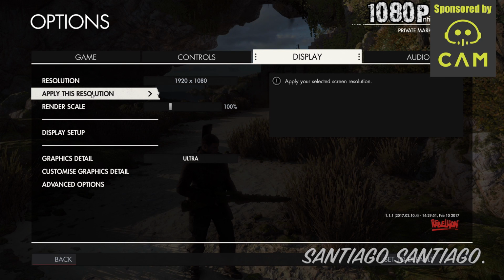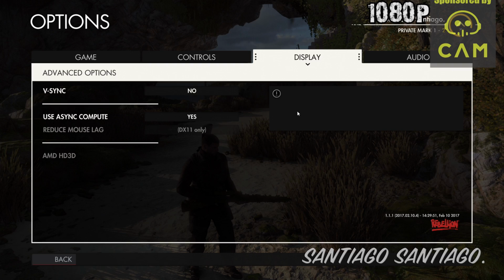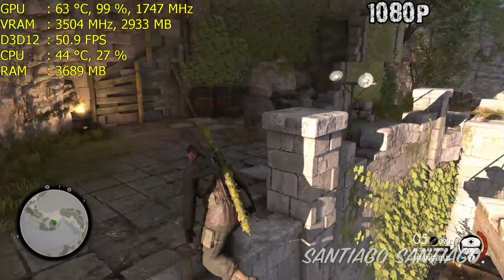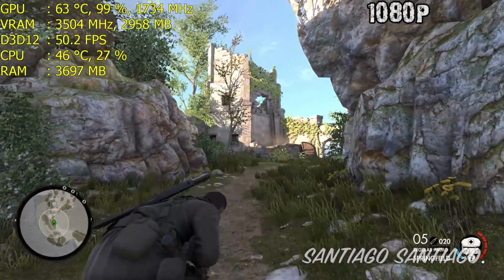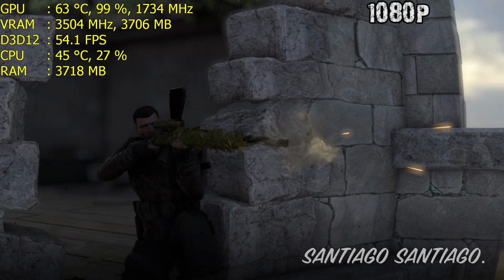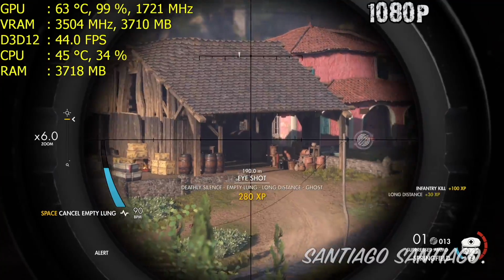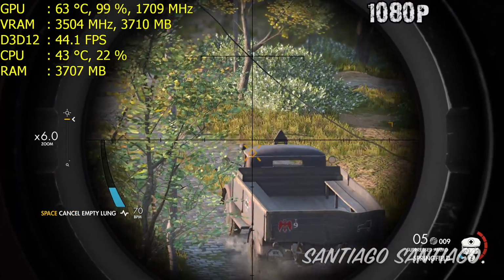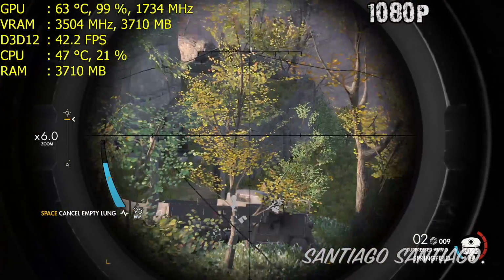Sniper Elite 4: GTX 1050 ti - i3 6100 - 1080p - 900p - 720p - 1440p + DX12 vs DX11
- Gameplay starts at 00:20 (1080p Ultra)
I do some tweaking trying to get 60 fps at 04:17
I switch to 900p at 06:48 (Ultra)
I do some tweaking at 07:23
I switch to 720p at 11:23
I switch to 1440p at 15:06
DX11 vs DX12 at 17:18

NOTE: This is with the driver 378.49, you can get slightly better performance now that the game ready driver is out :D

8GB RAM DDr4 2133MHz (2x4GB Kingston HyperX Fury)
1TB HDD 7200RPM (Western Digital Blue)